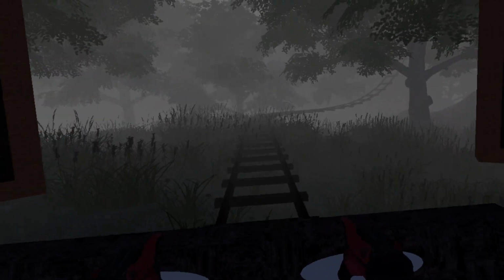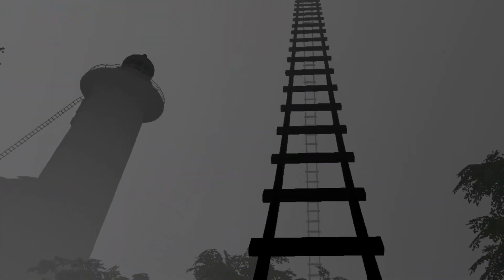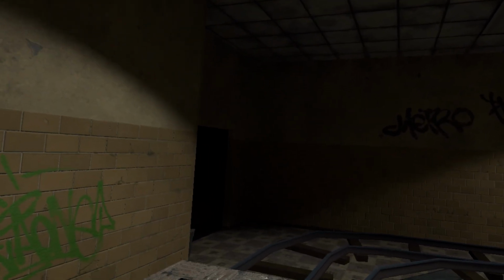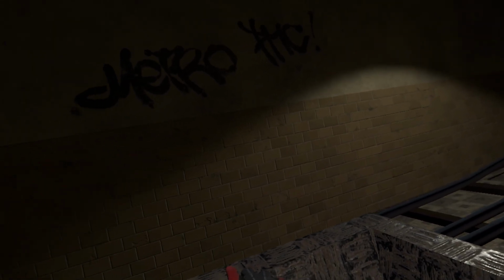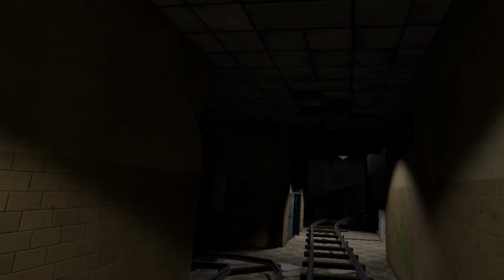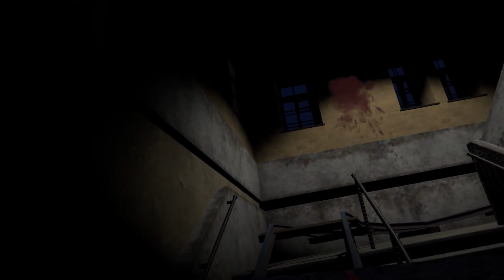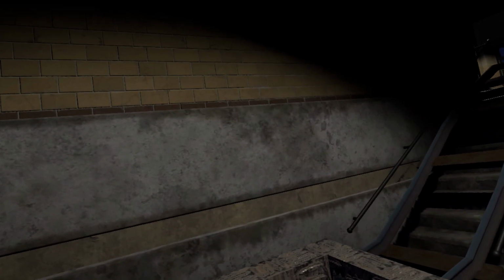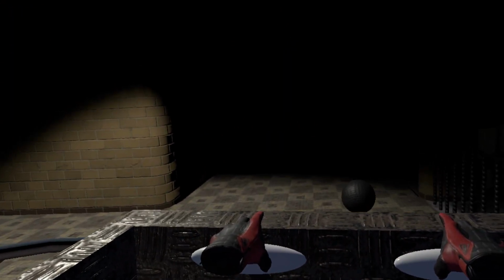Let's Play Heebie Jeebies: The Roller Coaster VR - Full Gameplay Playthrough & Live Review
Heebie Jeebies Rollercoaster PCVR is definitely worth .49 cents at the currently listed Steam sale price. I bought the game on sale and you can purchase the game here on Steam